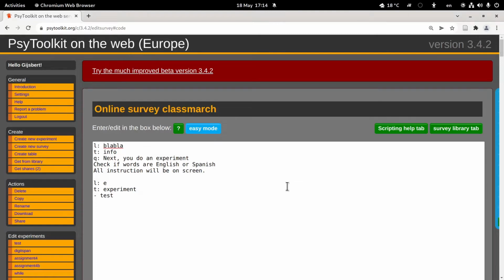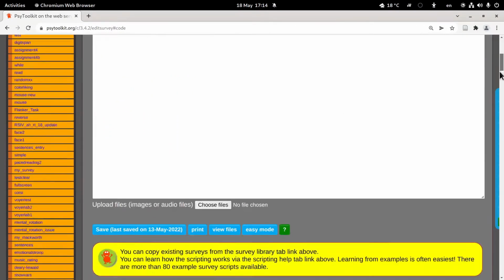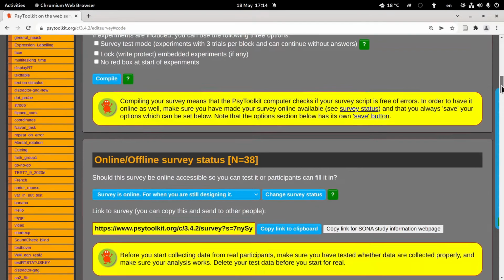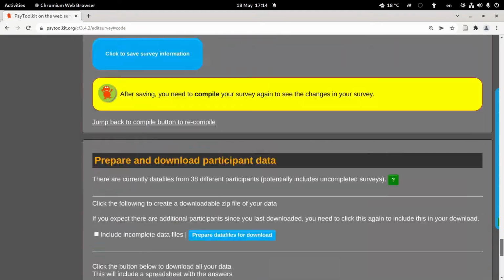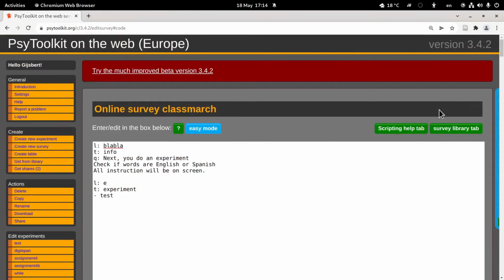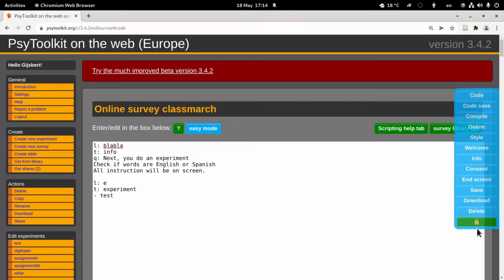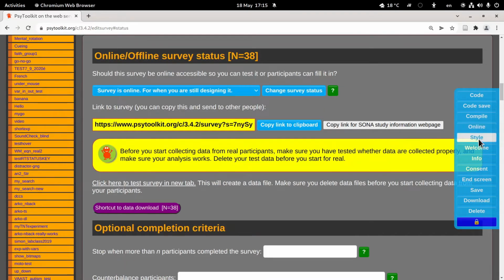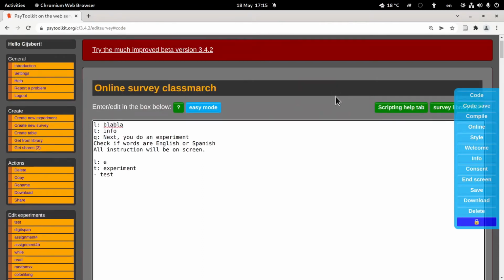PsyToolkit menu panel in survey editing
When editing a survey there are many different sections. Use this tip to easily navigate through the survey editing page.